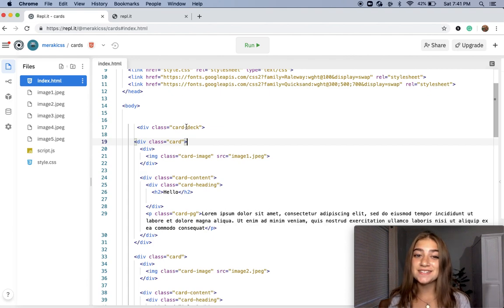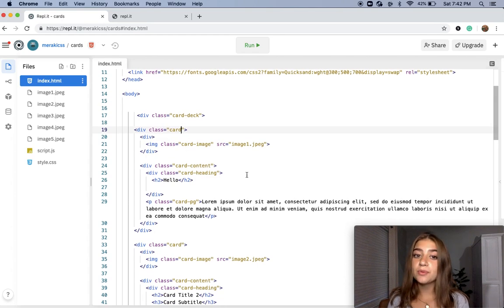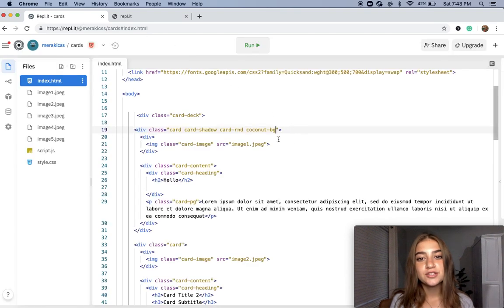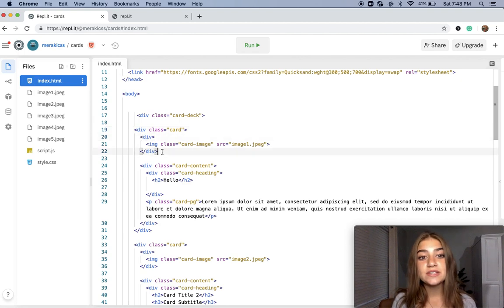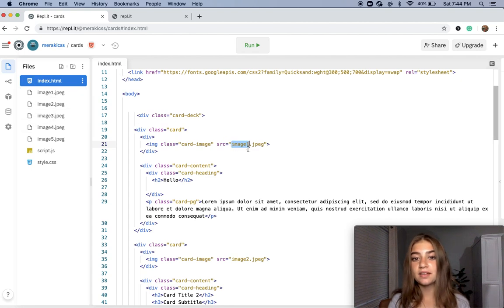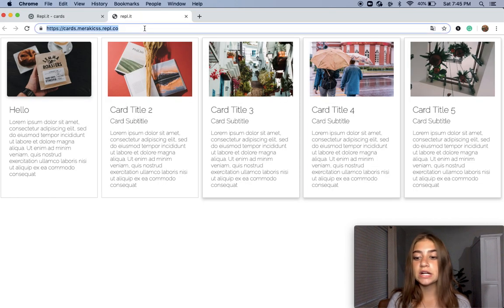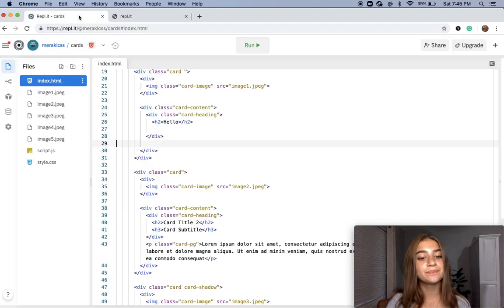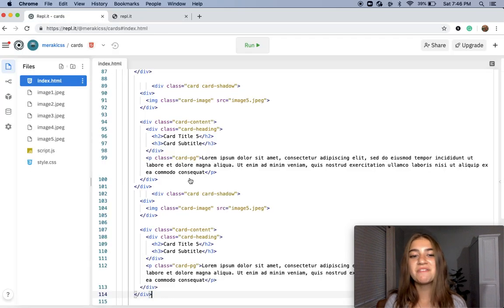MerakiCSS Cards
Here's an instructional video on using MerakiCSS cards!